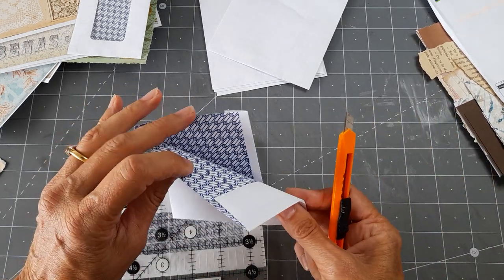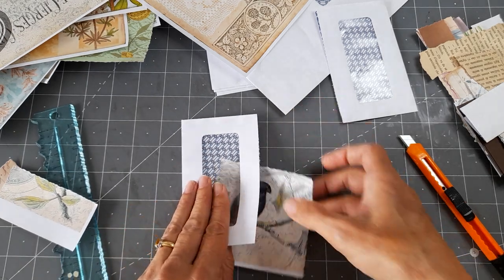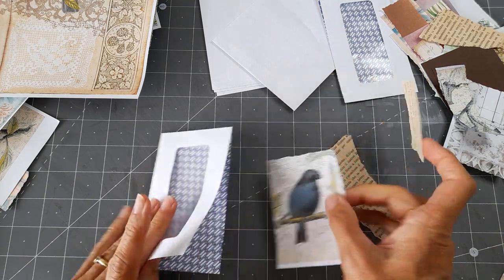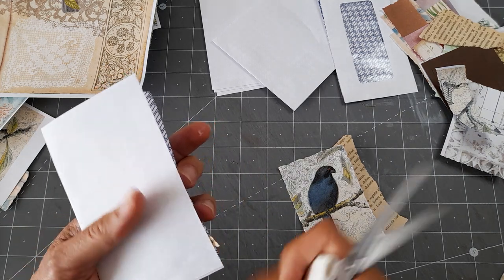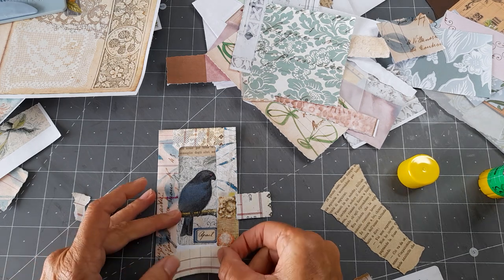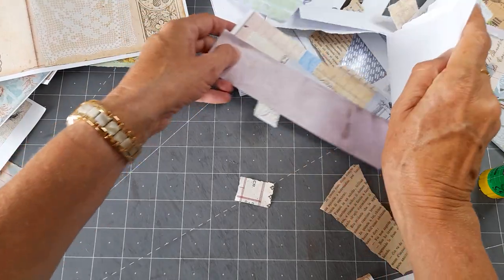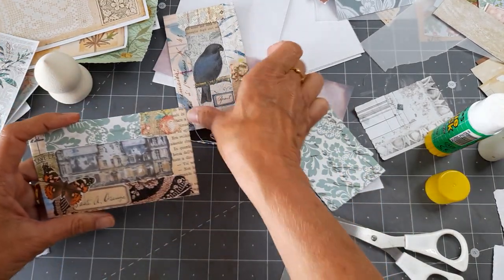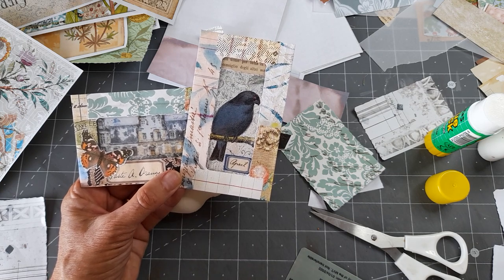Craft with me - an envelope tuck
Hi all, thank you for popping over to see what I am up to - I wanted to make some pockets/tuck spots using window envelopes.

This video contains influential links, if you click on the link, you will be taken directly to the appropriate etsy store:

I am using papers from @roxycreations679 , and hope you feel like crafting with me.

this is the link to Rachel etsy store: